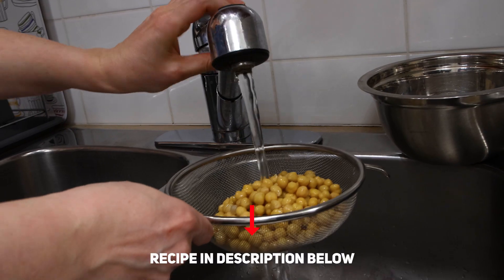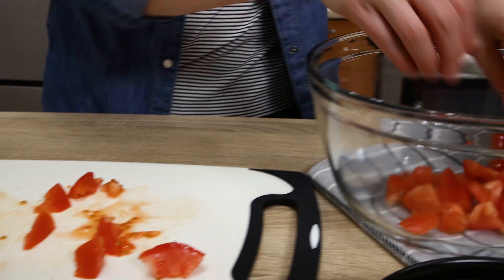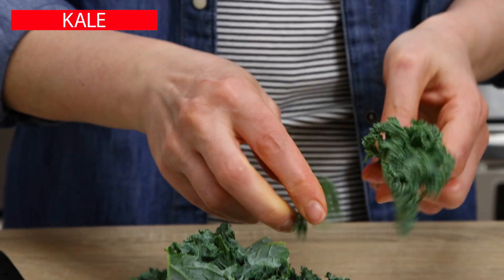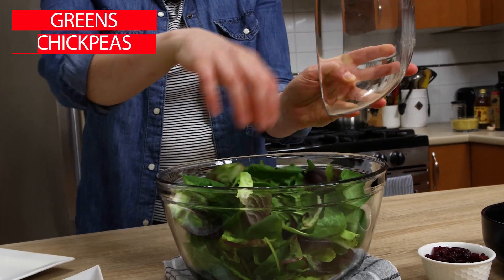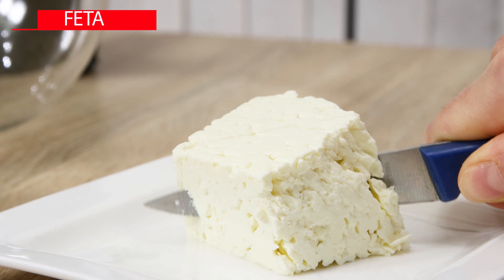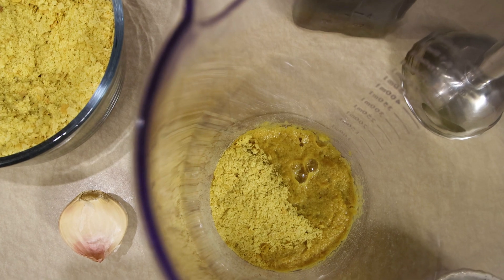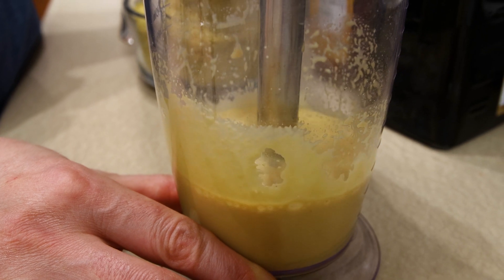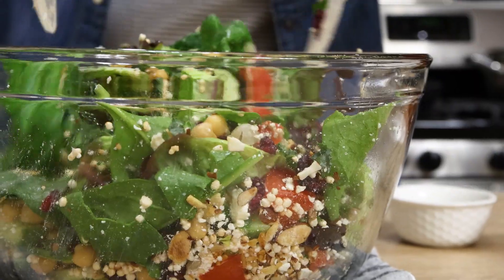Restaurant Salad Recipe With Umami Dressing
We tried this salad in the restaurant and recreated the recipe. It has plenty of ingredients like veggies, greens, legumes, cheese, nuts, seeds and incredible umami dressing that play a very enjoyable combination of flavors and textures.

-TIME REQUIREMENT -
This salad will take about 25 minutes to prepare given you are organized the way we are in Fab Eats :)

-INGREDIENTS-
1 medium tomato
2 mini cucumbers
1/2 medium green bell pepper
4 cups greens of your choice
2 cups kale leaves
1 can chickpeas
¼ cup crushed feta
1/4 cup toasted almonds
2 tbsp. toasted sunflower seeds
½ cup popped quinoa
¼ cup dried cranberries with reduced sugar

For Umami Dressing:
1 tbsp. apple cider
2 tbsp. nutritional yeast
1 ½ tbsp. tamari
2 tbsp. olive oil
2 tbsp. water
1 large or 2 small cloves of garlic

-HOWTOs -
1. Prewash veggies and greens and have the rest of the ingredients handy. Rinse chickpeas. Prepare a large bowl to combine all ingredients.
2. Chop tomatoes, mini cucumbers, and green peppers. Transfer to the bowl.
3. Separate kale leaves from stems and chop them roughly. The rub kale leaves together to make them a bit tender. Add to the bowl with veggies.
4. Add greens of your choice and then add rinsed chickpeas.
5. Crush feta with a fork and transfer to the bowl.
6. Have almonds sunflower seeds toasted until golden and let them cool. In 4-5 minutes add them to the bowl.
7. Make umami dressing. In a long cup that comes with immersion blender combine nutritional yeast, apple cider, tamari, olive oil, and water. Add one big clove garlic and blend together with an immersion blender.
8. Right before adding umami dressing add popped quinoa or cooked regular quinoa and dried cranberries.
9. Mix ingredients, add umami dressing, mix again, serve… and enjoy!